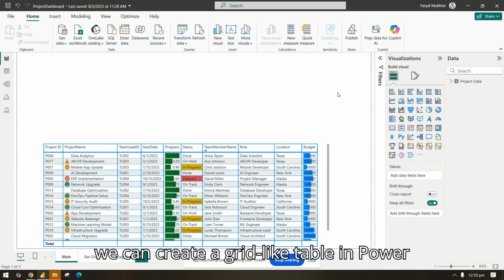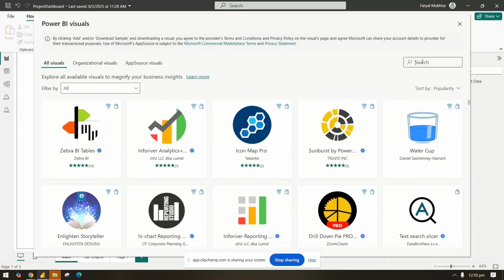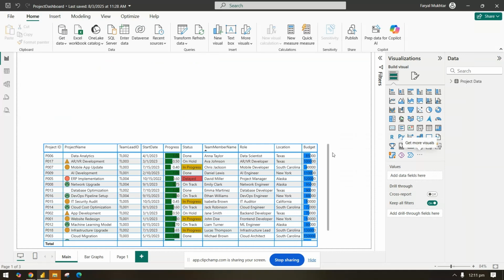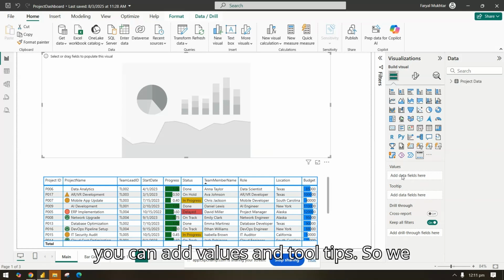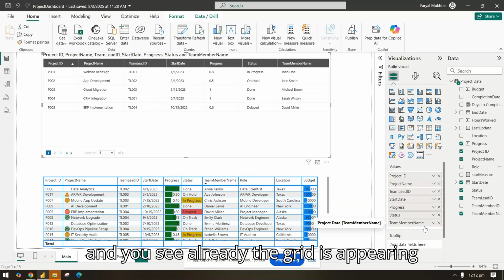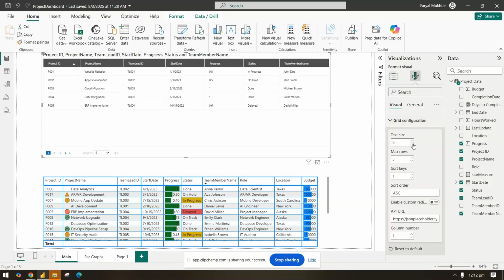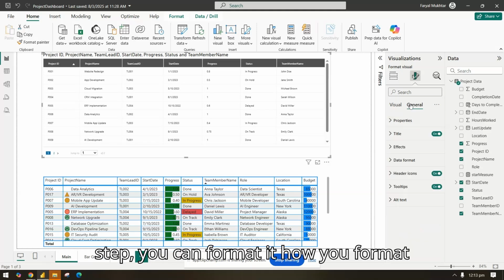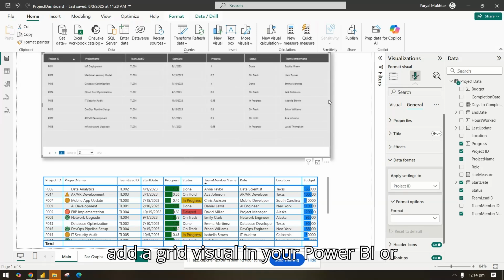How to Create a Grid Table in Power BI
In this video, I’ll show you how to create a grid-style table in Power BI. A grid table is great for displaying structured data in a clean, tabular format.

By the end, you’ll be able to create a professional-looking grid table for your reports.